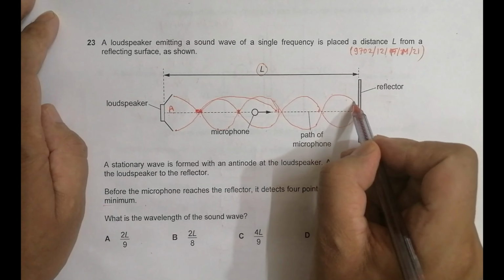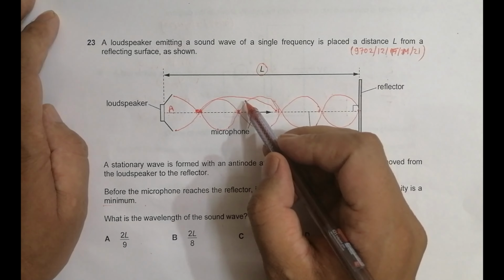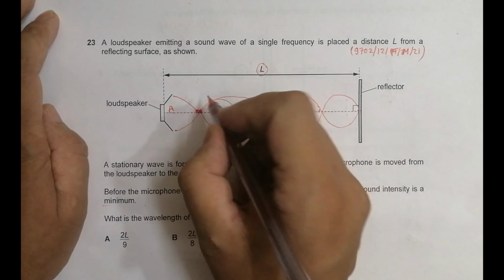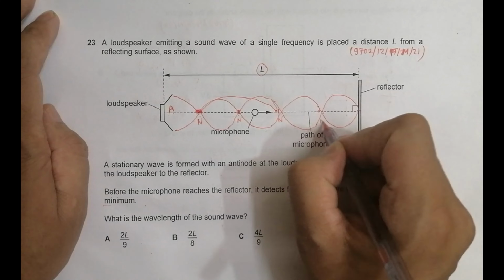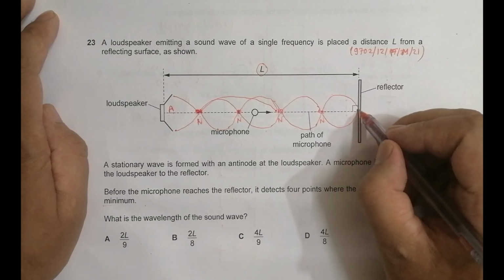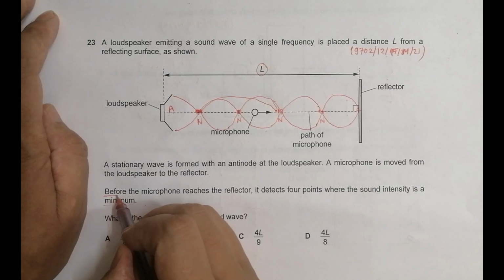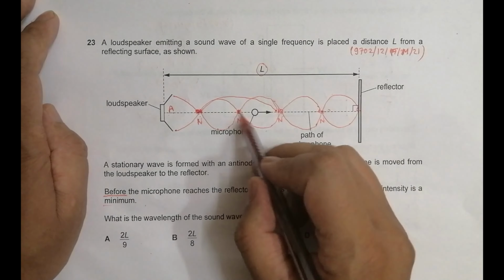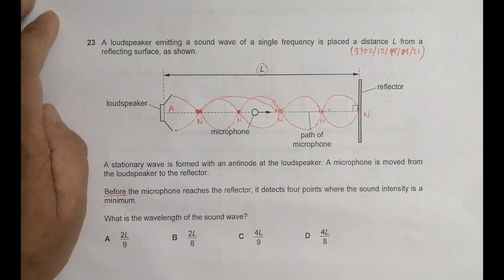2021 CAIE AS & A level February March Physics Paper 12 Q. No. 23 (9702/12/F/M/21) by Sajit C Shakya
2021 CAIE AS & A level February March Physics Paper 12 Q. No. 23 (9702/12/F/M/21) by Sajit Chandra Shakya from Nepal

Chapter - SUPERPOSITION

A loudspeaker emitting a sound wave of a single frequency is placed a distance L from a reflecting surface, as shown.

A stationary wave is formed with an antinode at the loudspeaker. A microphone is moved from the loudspeaker to the reflector.

Before the microphone reaches the reflector, it detects four points where the sound intensity is a minimum.

What is the wavelength of the sound wave?